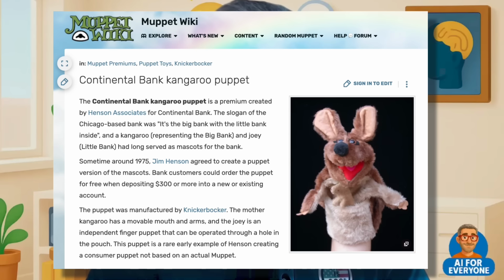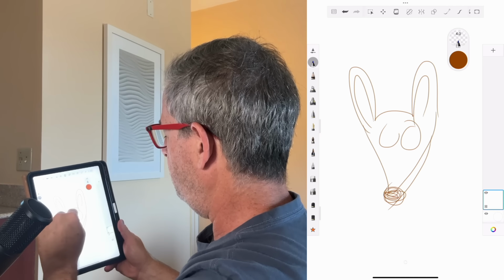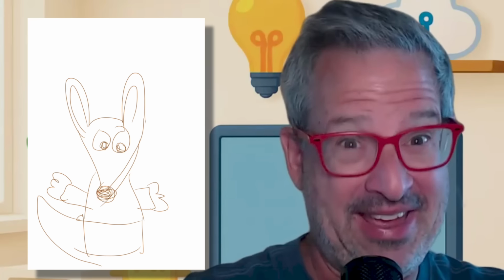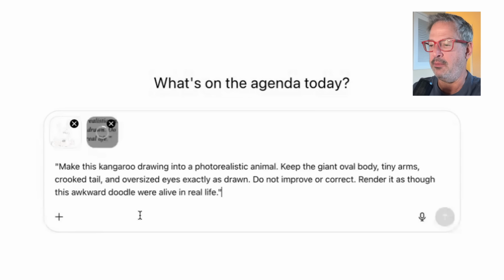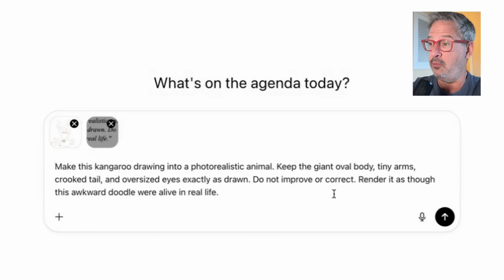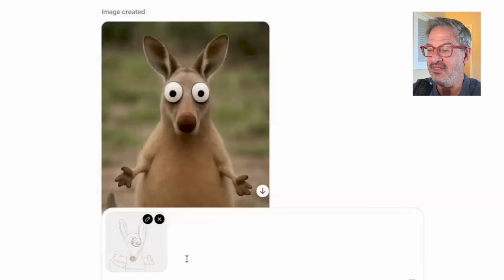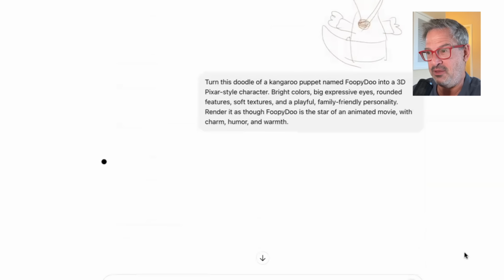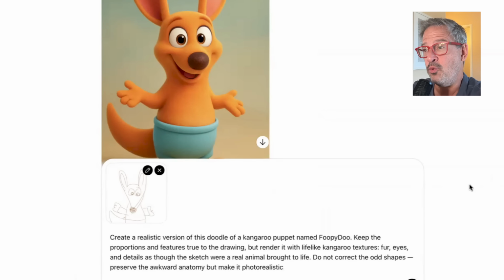AI Turned My Childhood Toy Into Art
Ever wondered what would happen if your simple doodle came to life? In this episode of AI for Everyone, we put artificial intelligence to the test — transforming a rough sketch into a full-blown piece of art.

You’ll see how today’s AI tools can:
🎨 Take even the simplest drawing and turn it into vibrant art
📖 Build stories and characters around your sketch
🤯 Show how imagination + AI = endless creative possibilities

This episode isn’t about being a professional artist. It’s about seeing how anyone — yes, even you — can spark joy, laughter, and creativity with AI. Whether you draw stick figures, doodle on napkins, or haven’t picked up a pencil in years, you’ll be amazed at what’s possible.

AI is here to help us unlock creativity we didn’t know we had. And sometimes, it can take us on adventures we never expected!

💡 Grab your free Beginner’s AI Starter Kit